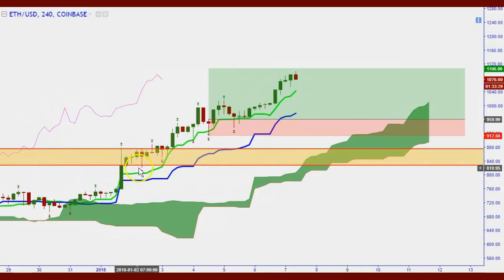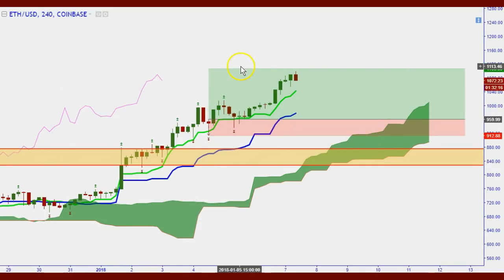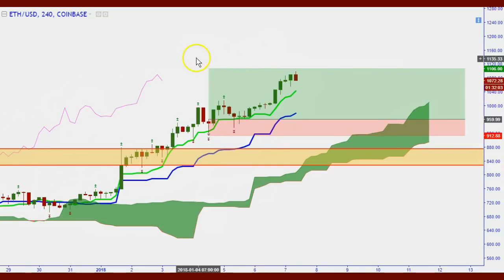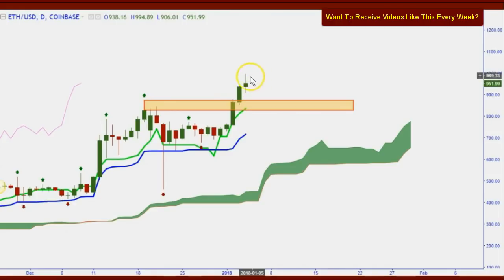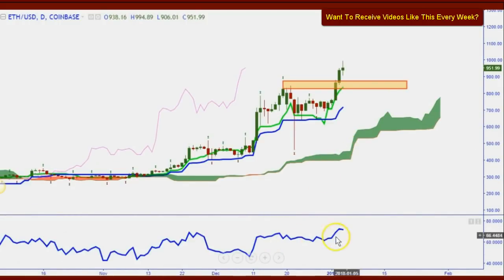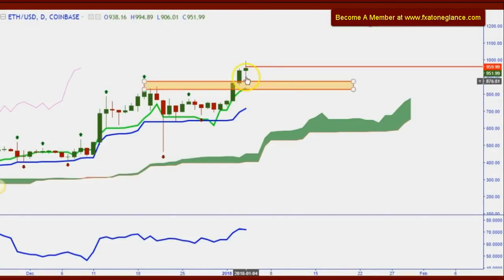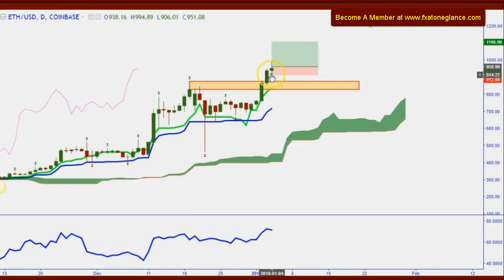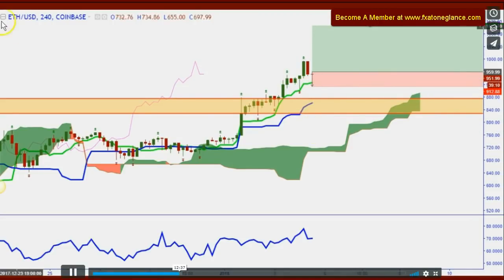Etherium vs USD Trade Update 1 7 18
In this video I will show you how the Ethereum vs USD trade setup has progressed from start to finish. If you are interested in receiving videos and webinars like this on a weekly and daily basis then think about becoming an Elite 1 Year Member by visiting